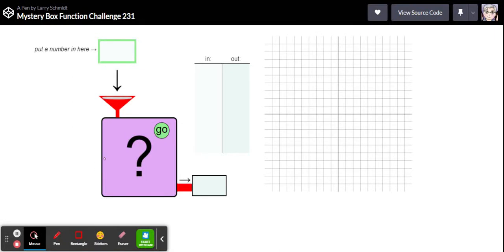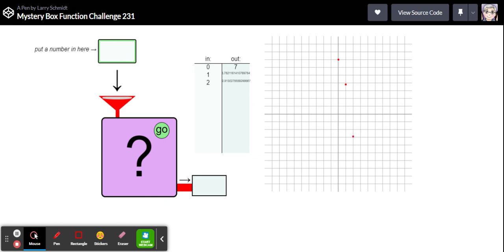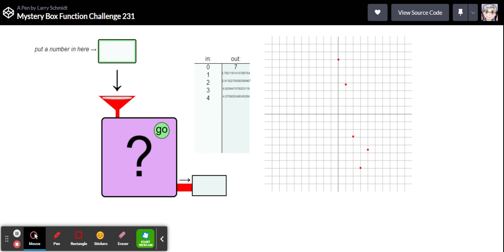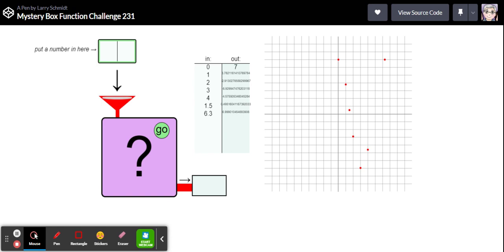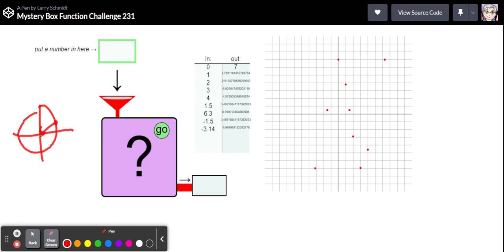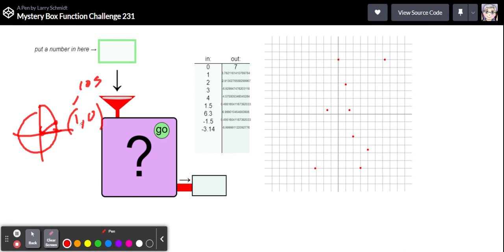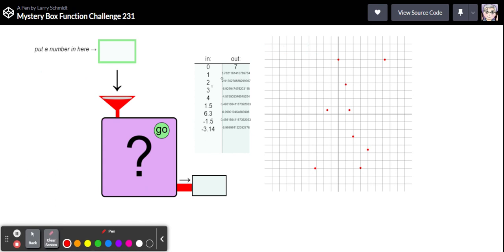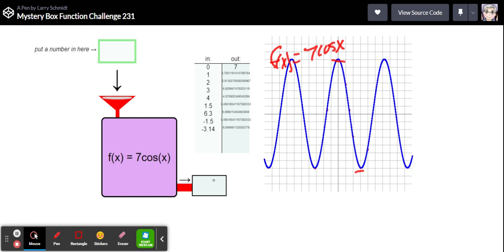Mystery Box Function Challenge 231